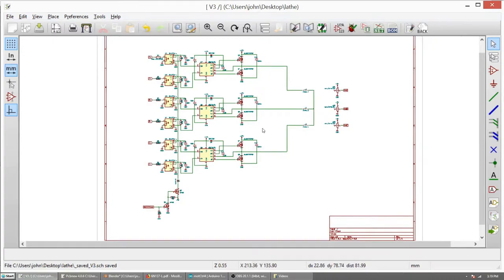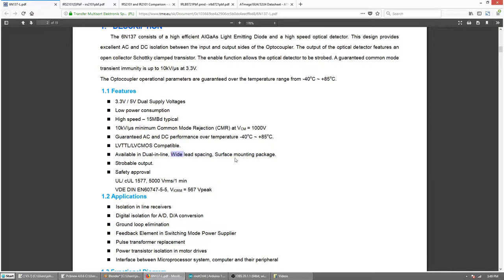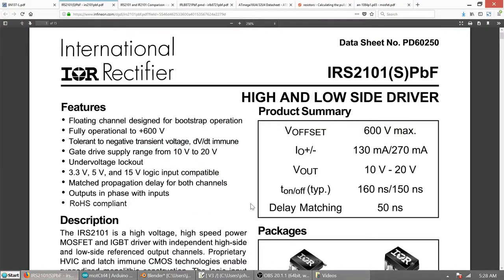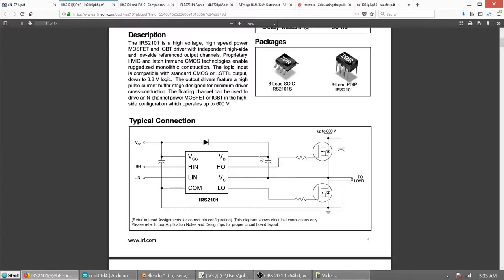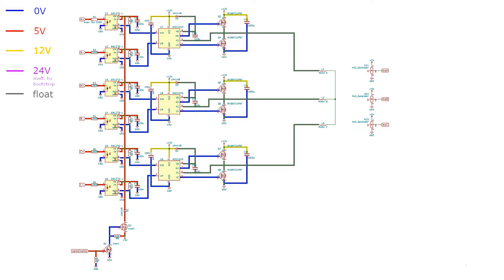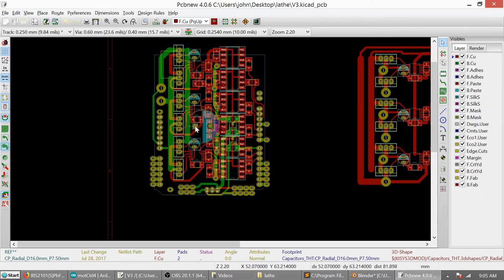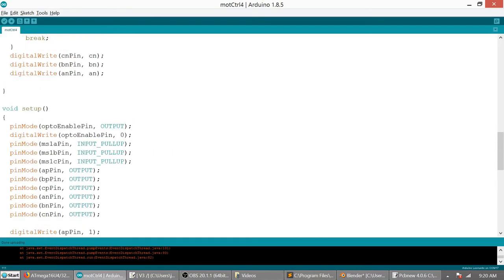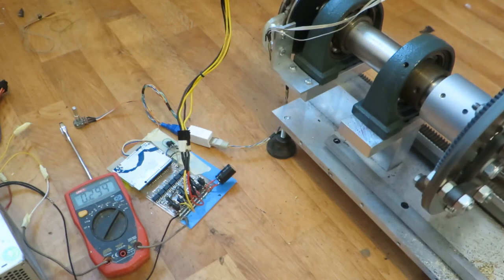Designing 3-phase motor driver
I designed quite efficient motor driver, so I am sharing
Hopefully, there isn't too much bullshit there, and this will help someone...
Keep in mind, that there are dedicated IC's made for this purpose also look at other designs as well. This design is quite primitive and buitl for specific purpose, so it may not suit your needs...

Got some files here, with probably a lot of junk (previous versions and intermediate versions, which I decided to not to include in this vid).

The boards are routed by hand without linking with sch. Sorry for that...